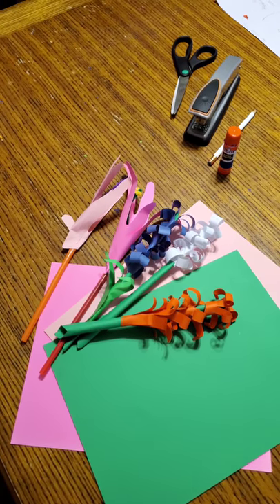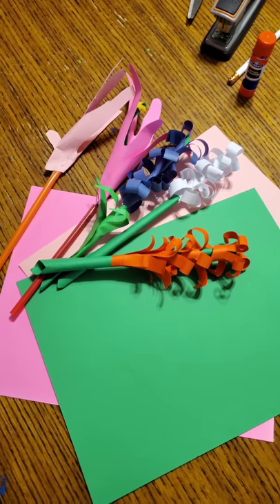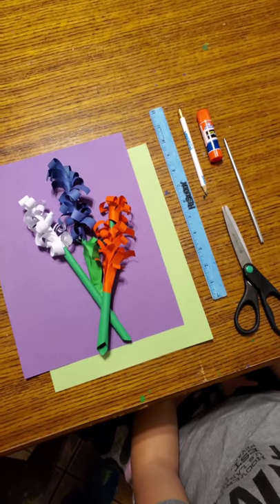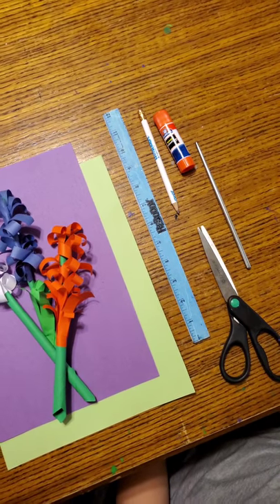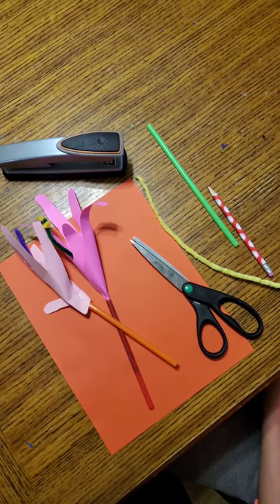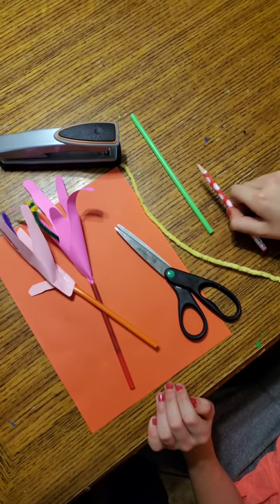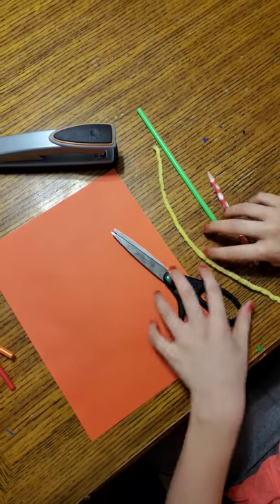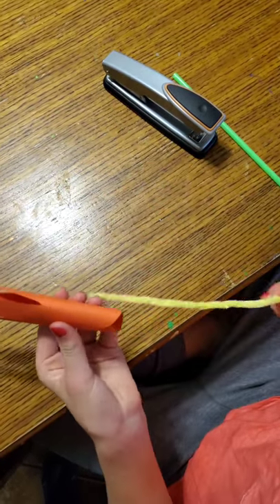Bonus Video: Paper Flowers - All levels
Artemis and Amanda show you how to make paper hyacinths and paper lillies

Materials needed for hyacinth include:
Colored paper like construction paper
ruler
scissors
glue sticks
pencil or something for marking
straw, crochet hook, chopstick or pencil

Materials for lilly:
papers
scissors
piper cleaner/chenille stick
stapler
pencil
straw